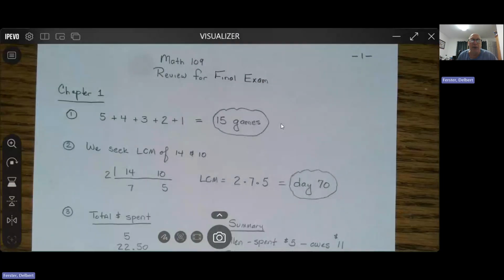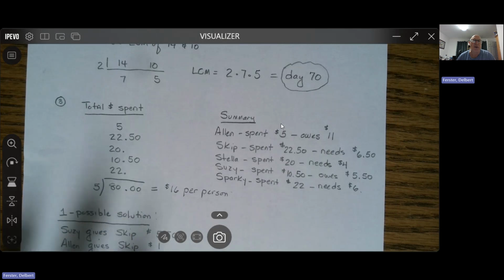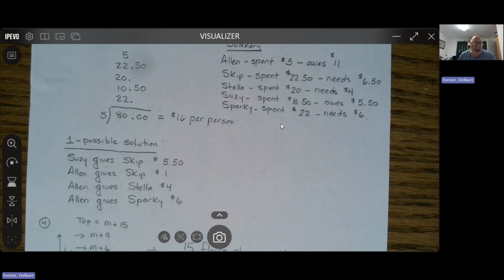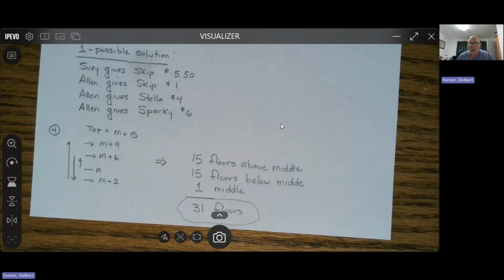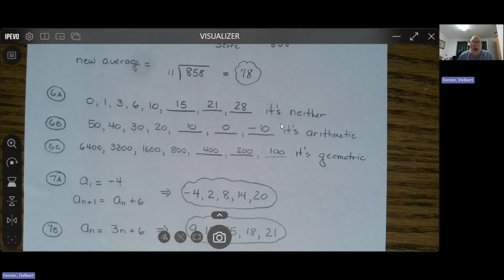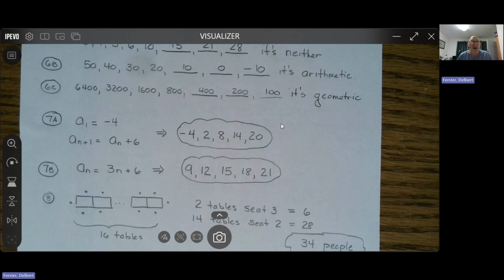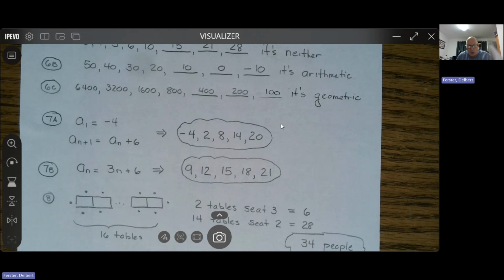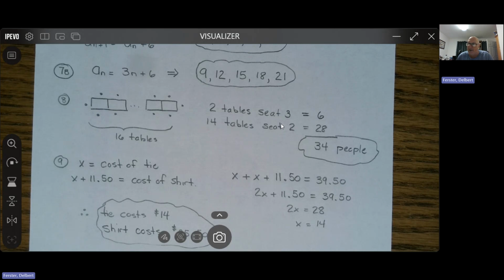Math 109 Unit 7 Review for final Video 1 of 5